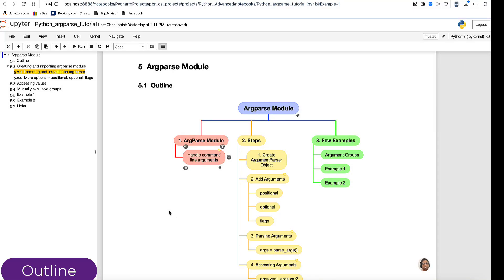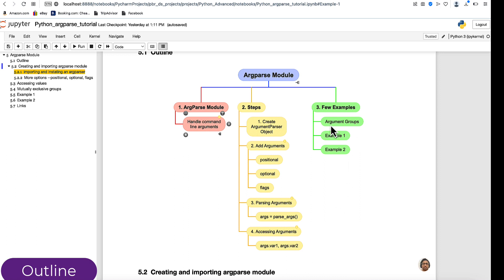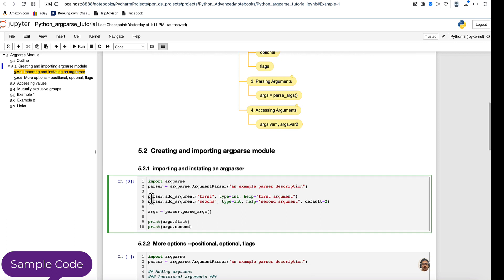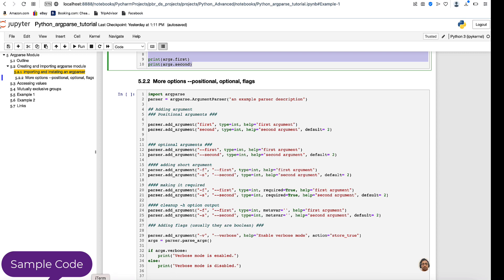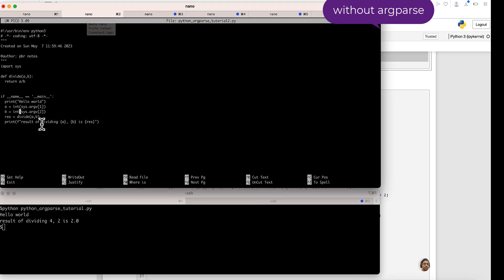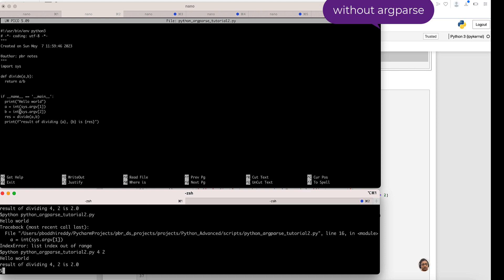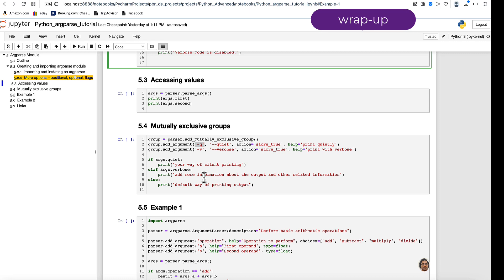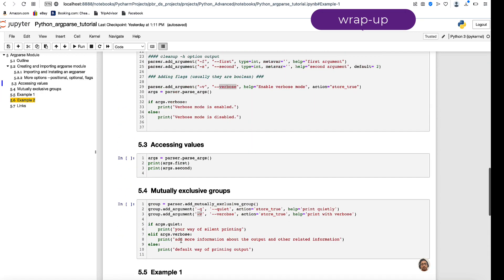Python ArgParse Module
Arg Parse Module
Steps:
1. Create Arg Parse Module
2. Add Arguments --positional or optional or flags
3. parse arguments
4. access arguments
Example 1

import argparse
parser = argparse.ArgumentParser("an example parser description")
parser.add_argument("first", type=int, help="first argument")
parser.add_argument("second", type=int, help="second argument", default=2)
args = parser.parse_args()
print(args.first)
print(args.second)